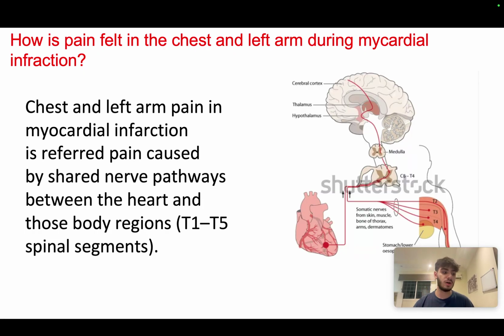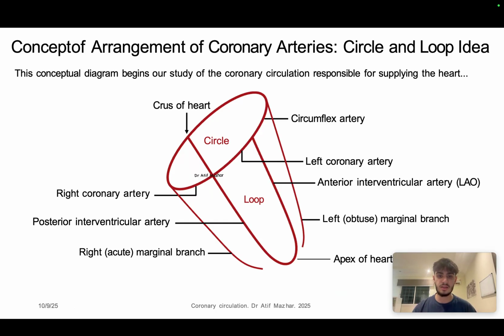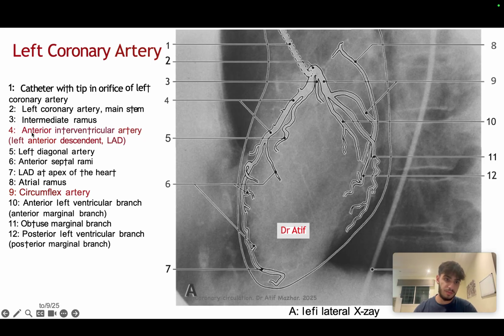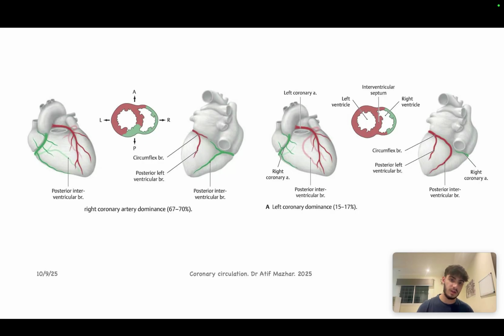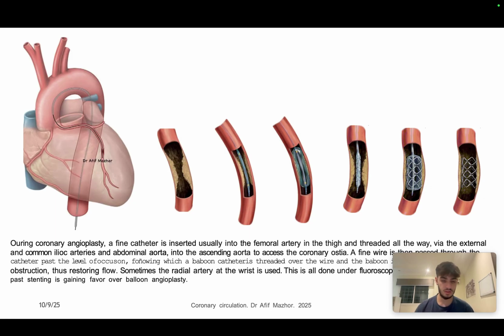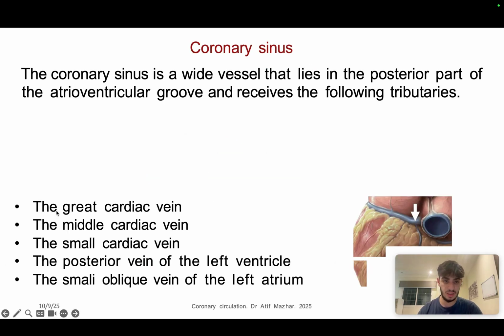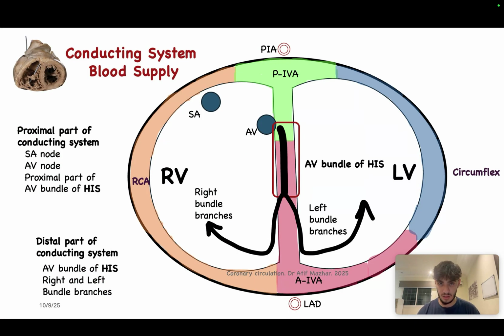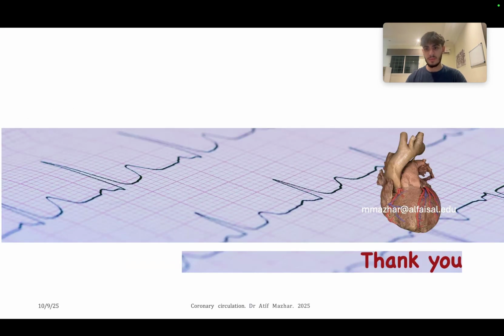Coronary Circulation and Major Blood Vessels || Khaled Hammoudeh